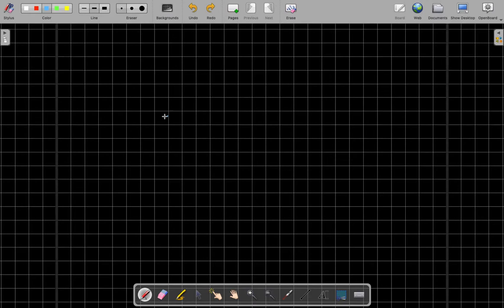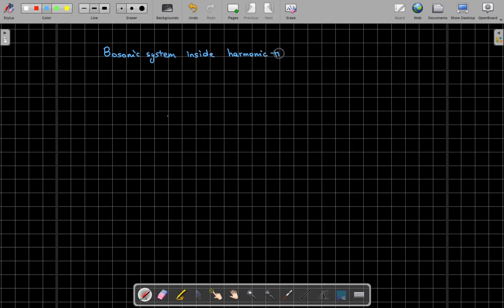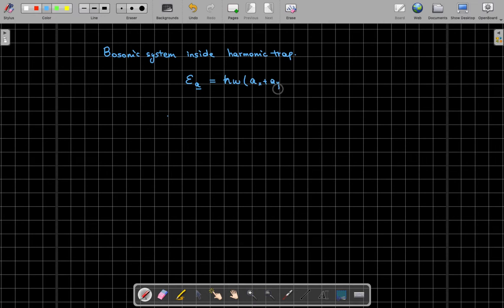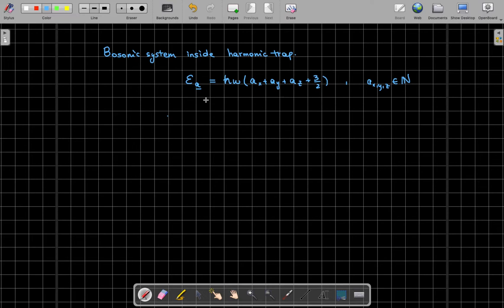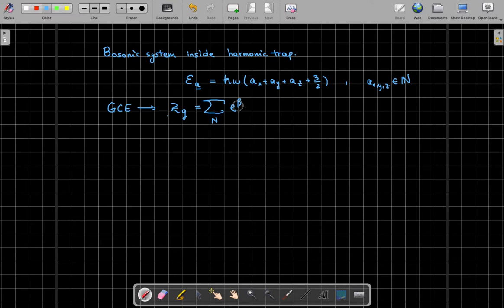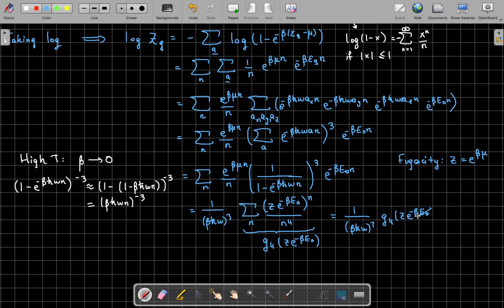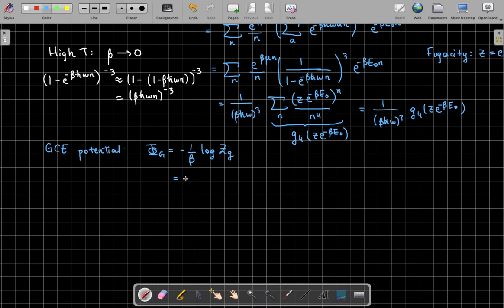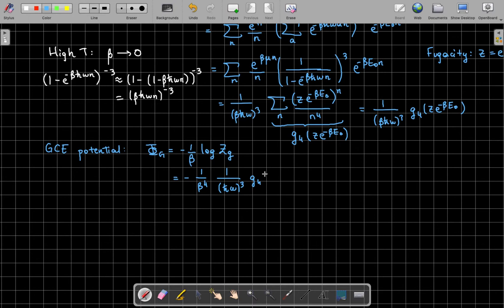Bose Einstein condensation - harmonic trap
In this lecture I discuss Bose-Einstein condensation in a system of bosons in a harmonic trap, deriving the critical temperature of this phase transition.